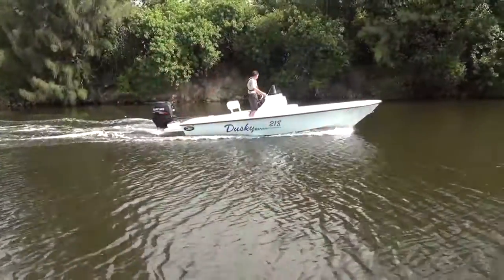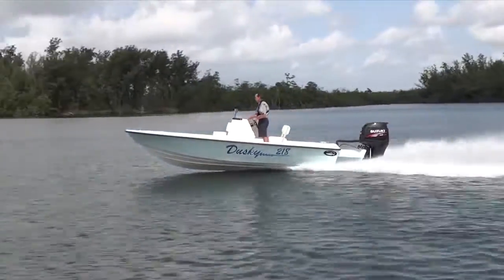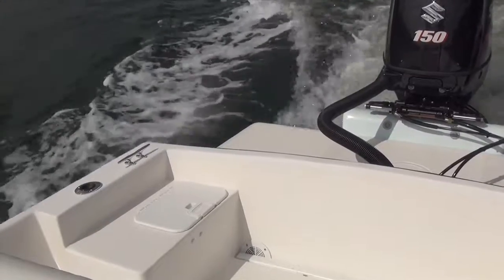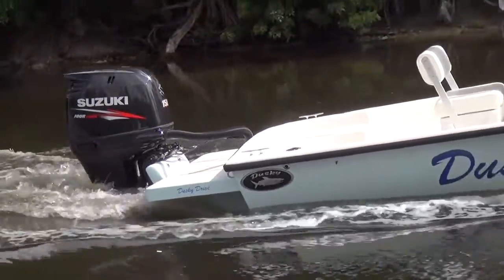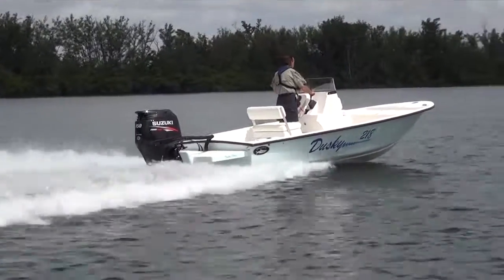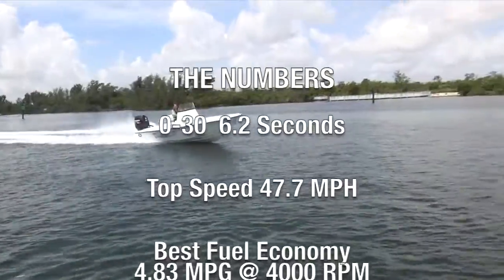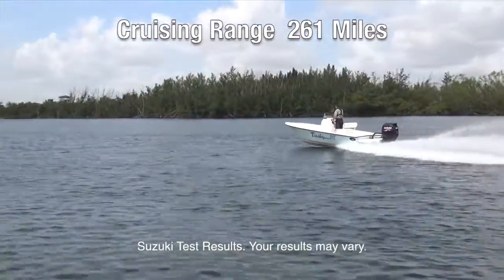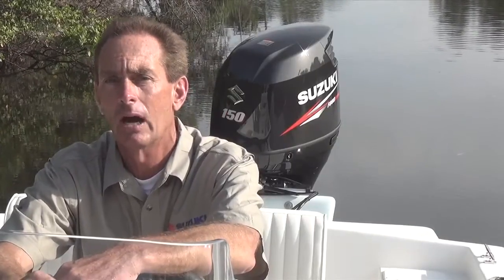Dusky 218 w/ Suzuki 150HP